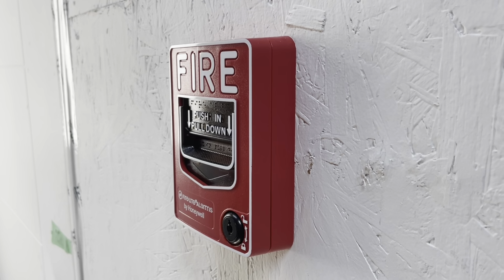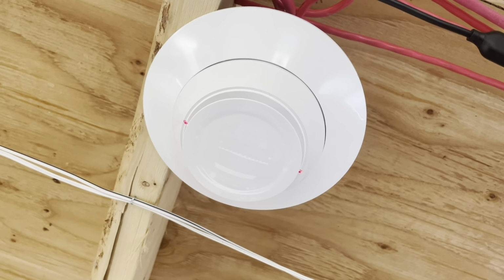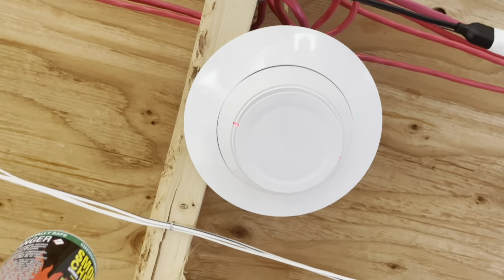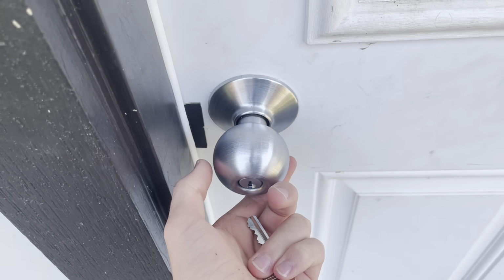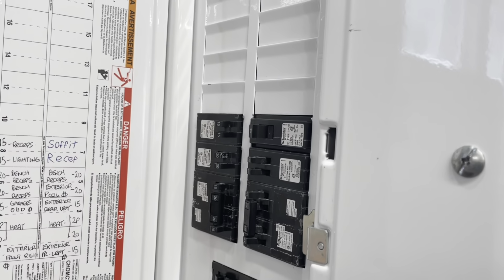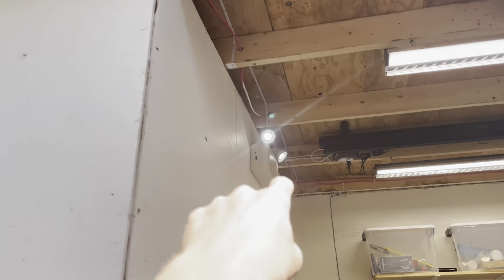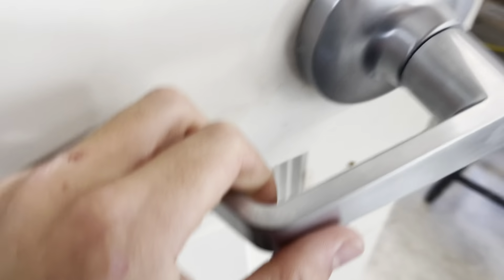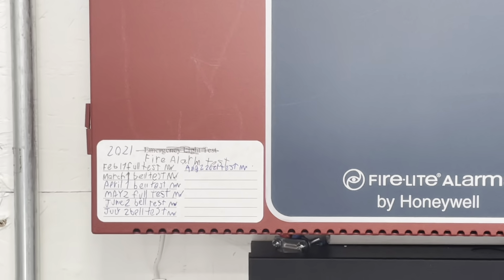August 2 Fire alarm and emergency light test